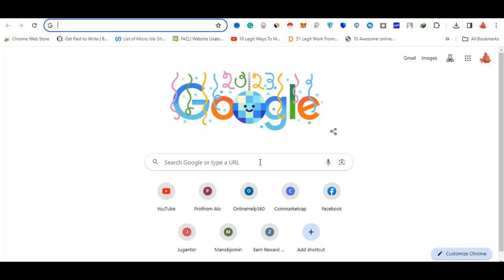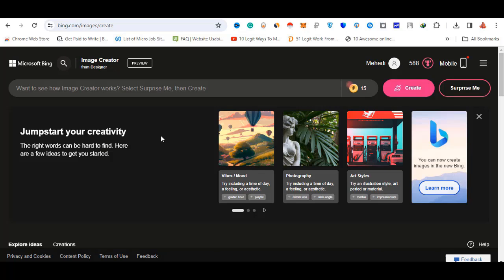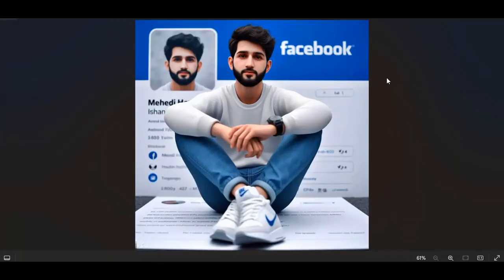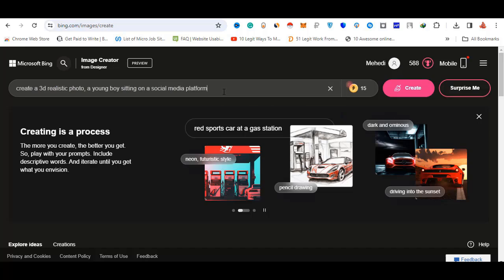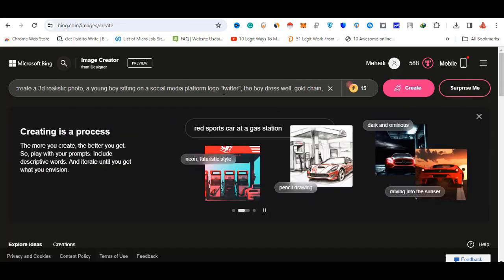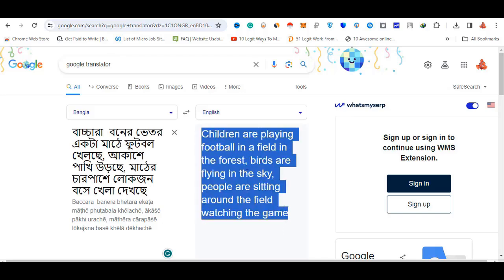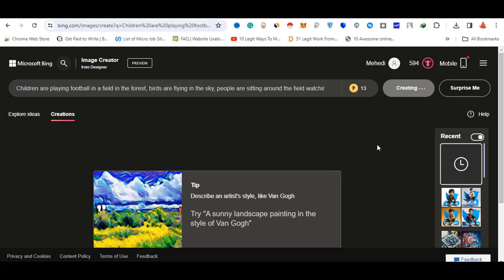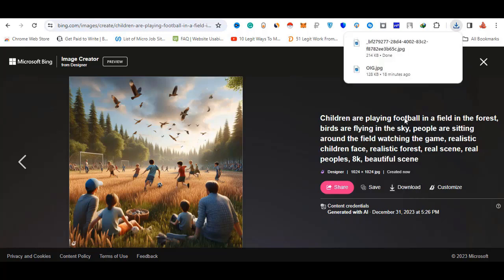কিভাবে একদম ফ্রিতে সোশ্যাল মিডিয়ার এআই ছবি তৈরি করবেন ? Social Media ai Images Generator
social media prompt: A 3D realistic photo, animated young boy sitting on a 3d social media logo "facebook" the boy dress in blue jeans shirts, nike shoes, the background of the photo is facebook profile id with the name "Ishaan"

ai image generator api
text to image online
text to image and ai art
free online ai image generator
text to image app
ai image generator free online
bing ai image
bing image search
bing ai chat
bing ai image generator disney
bing image creator cricket
bing image creator app
bing chat
microsoft image creator

আমাদের ইউটিউব চ্যানেলের সকল আপডেট সংক্রান্ত তথ্য সবার আগে জানতে টেলিগ্রাম ফলো করুন